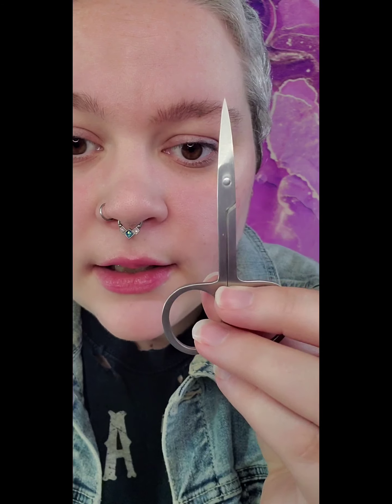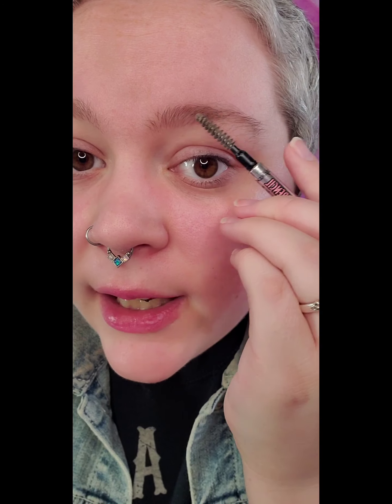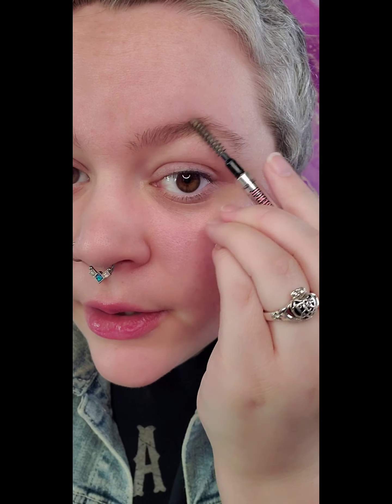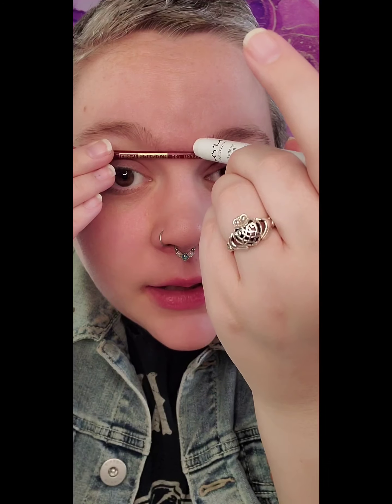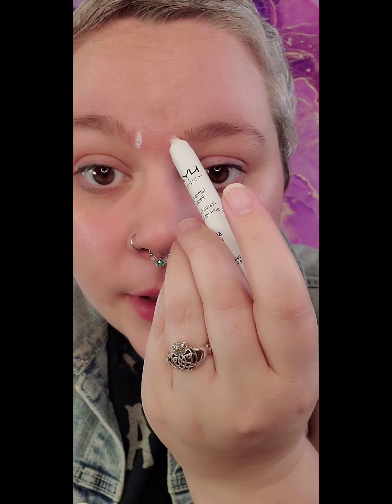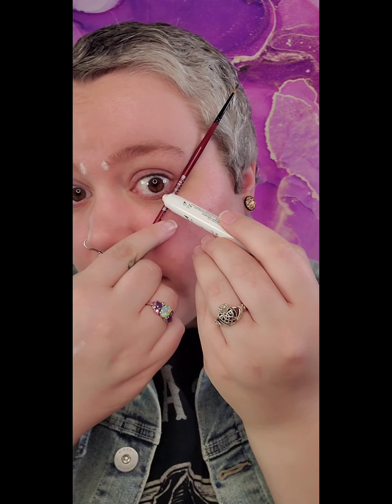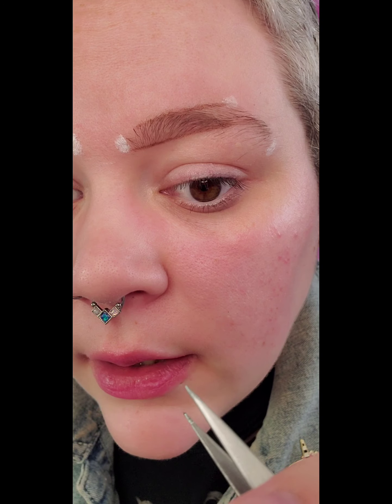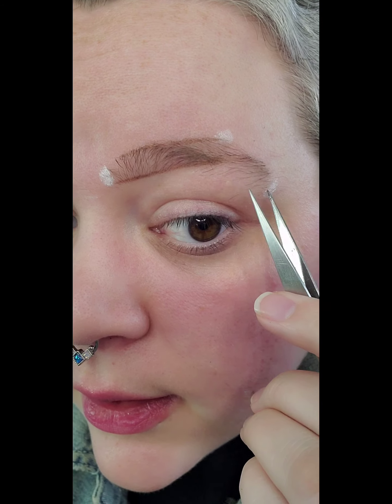Eyebrow Shaping tutorial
Face:
IT Cosmetics Bye Bye Under Eye concealer- 10.5
Laura Mercier setting powder- translucent
Milani Brow pen - medium brown
Benefit KaBrow - 3.5
Benefit Gimme Brow - 3
Physician's Formula Butter Bronzer - Sunkissed Bronzer
NYX Sweet Cheeks matte blush - Day Dream
Bitter Lace Beauty highlight- Shell Me About It
Anastasia Beverly Hills Dewey Set spray
Eyes:
ABH Modern Renaissance - Tempera
NYX Vivid Brights liner- Halo & Delight
Essence Lash Princess
Lips:
Lime Crime liquid lipstick- Pumpkin